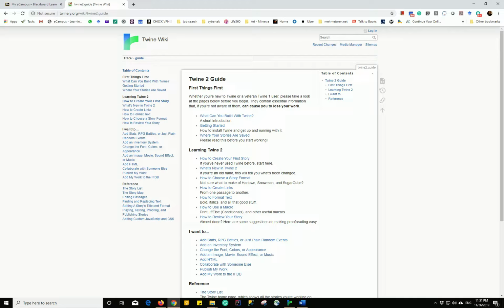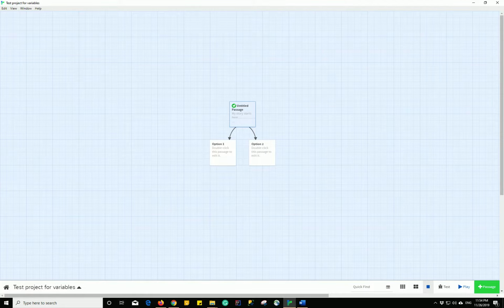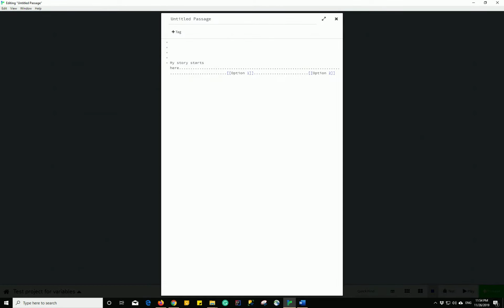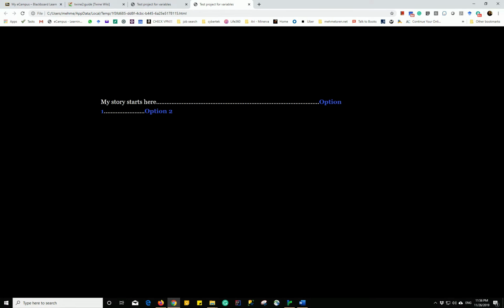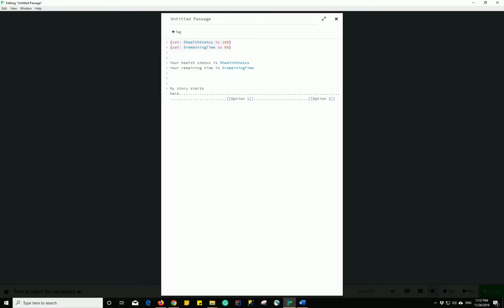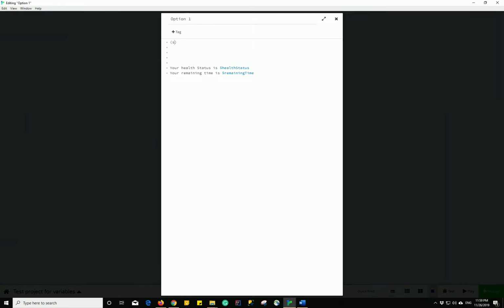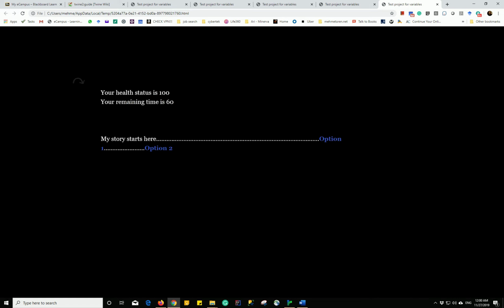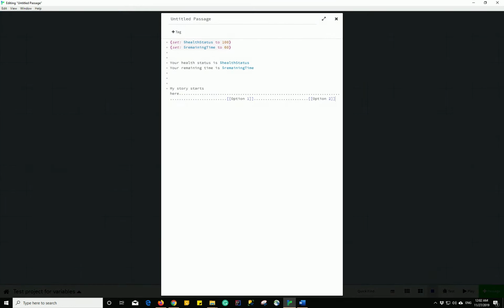Creating Variables in Twine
Creating, displaying, and changing variables in a twine project